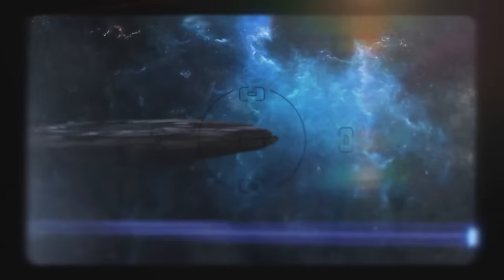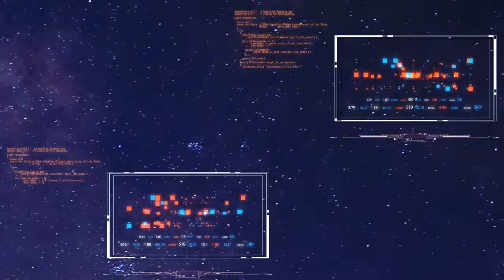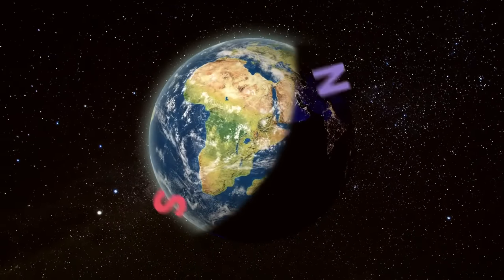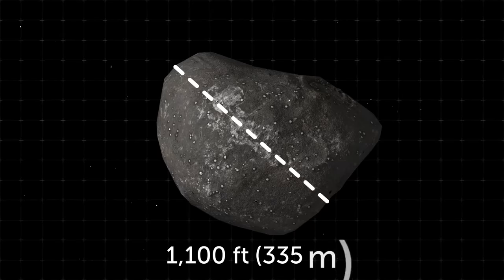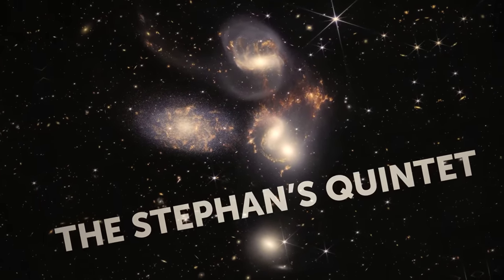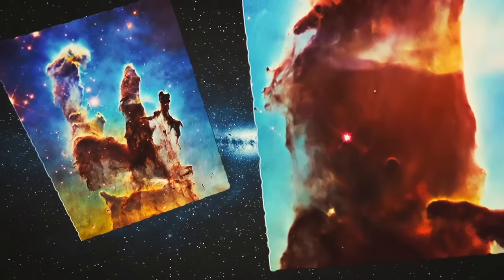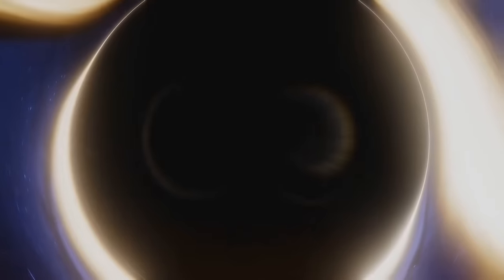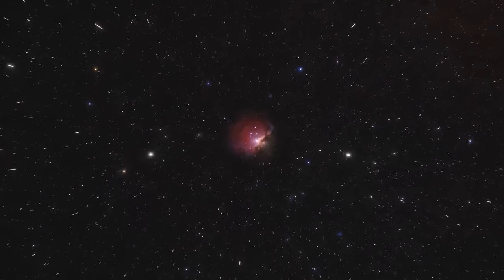Scientists have solved the mystery of Oumuamua and it's not that simple.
Scientists have finally unraveled the secrets of Oumuamua in this groundbreaking discovery. Find out what they have uncovered in this video!

In the vast expanse of the universe, where bright side space, planets, and the solar system captivate our imagination, "Oumuamua" has emerged as a mysterious space visitor, sparking theories of ancient aliens and challenging the Fermi paradox. This space documentary delves into "Oumuamua's Secrets," exploring its potential return and what it signifies in the context of alien isolation and space news. Join us on Bright Side Series as we unravel the science news behind "Oumuamua coming back," its implications for our understanding of the universe documentary, and why "Oumuamua the wild project" continues to intrigue scientists and space enthusiasts alike. 🌌👽🚀